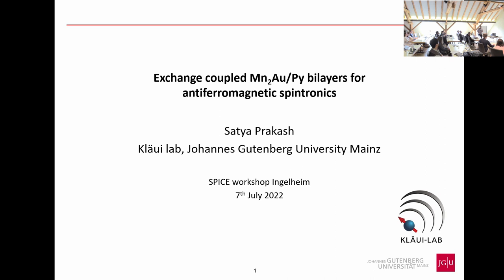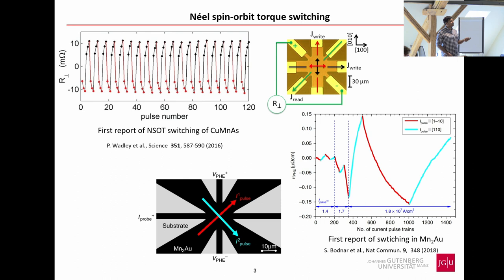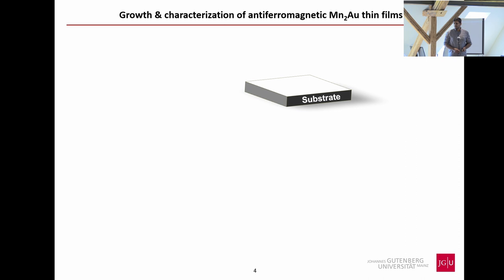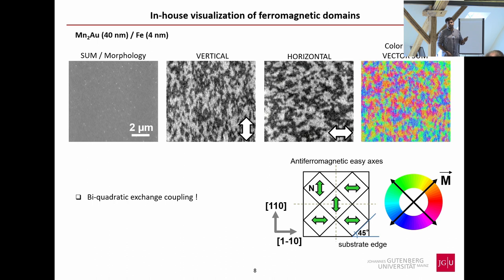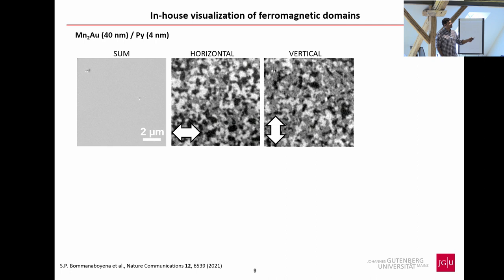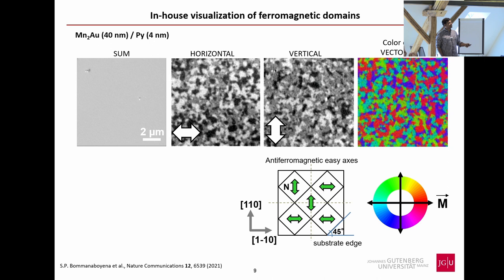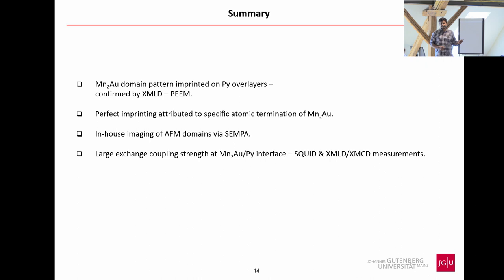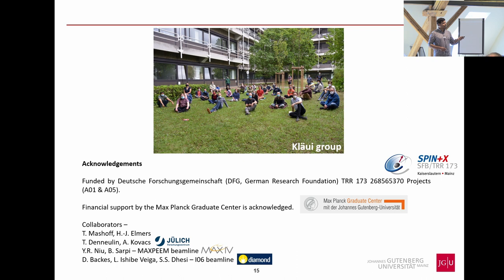Talks - Young Research Leaders Group Workshop 2022 - Satya PRAKASH, JGU Mainz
Large exchange coupling of Mn2Au/Ni81Fe19 for antiferromagnetic spintronics